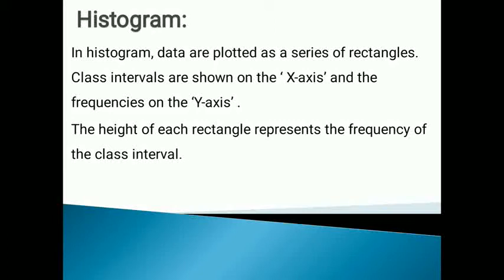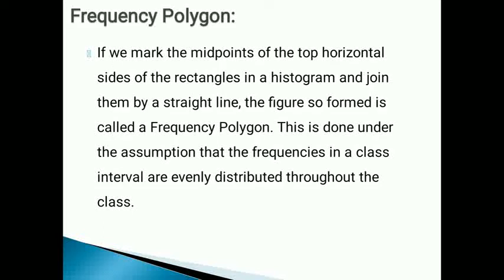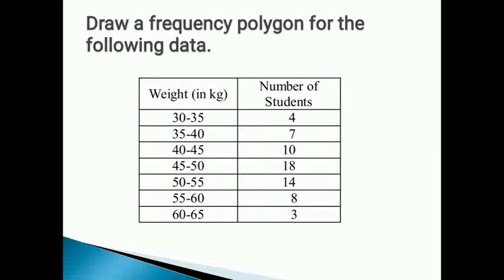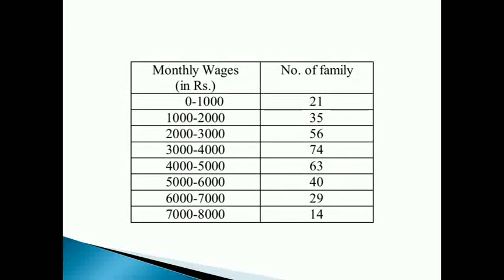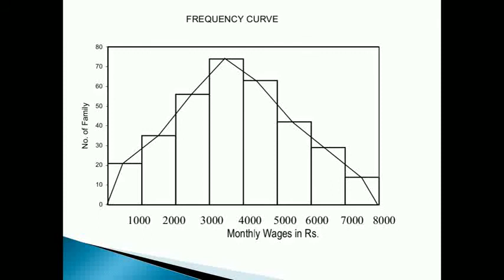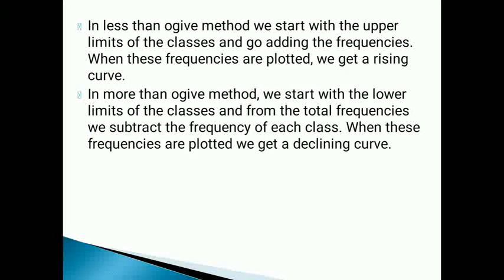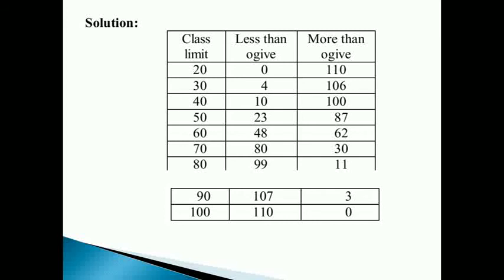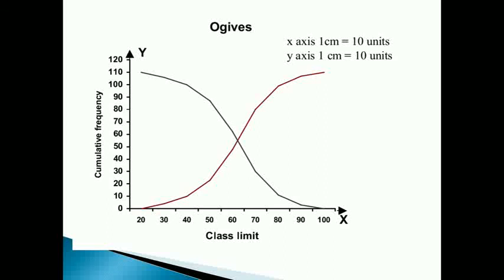Graphical representation of Statistical data Histogram,freq. polygon,curve,ogive curves. etc.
Diagrammatically representation of statistical data by Histogram, frequency curve ,frequency polygon ,ogive curve

This videos will help you to understand and brush up your basics of statistics and the concept used in future topics
This chapter is very helpful to student in 11th/ 12th class/ FYBSC/BCOM/BMS/AGRICOSS STUDENT/AGRONEERS STUDENT/HORTI/FOOD TECH. etc.

If you have any doubt please drop your comments in comments box.